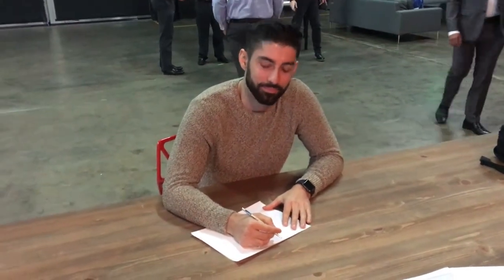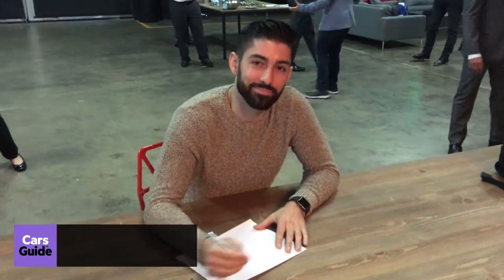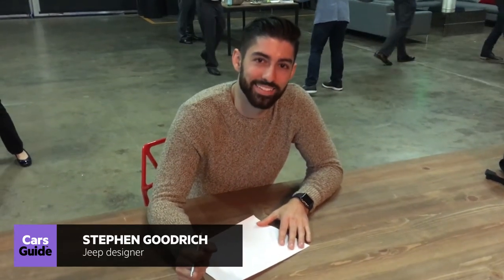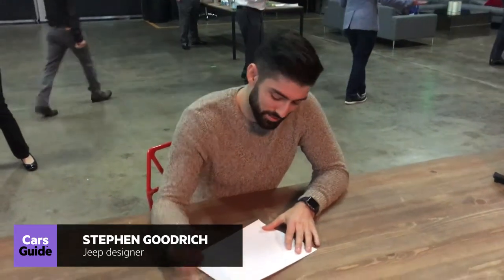Jeep Wrangler 2018: Senior Designer Steve Goodrich sketches the new Wrangler in 90 seconds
Senior Exterior Designer at FCA, Steve Goodrich gives us a quick 90 second sketch of the new Jeep Wrangler.